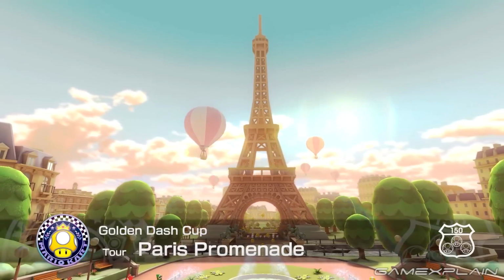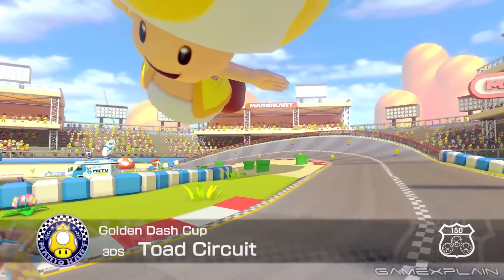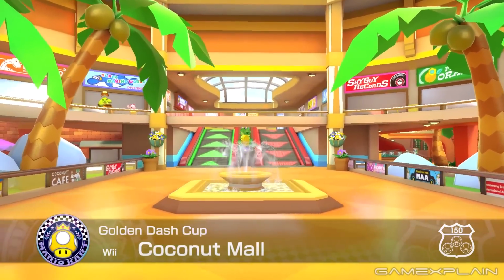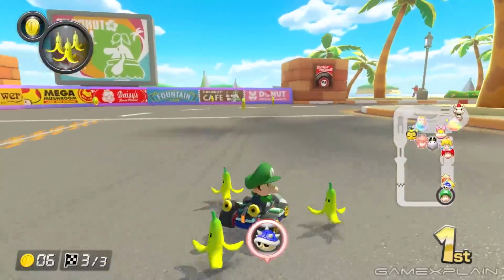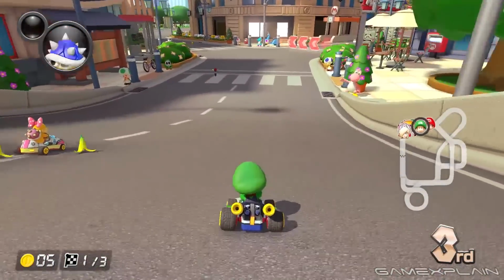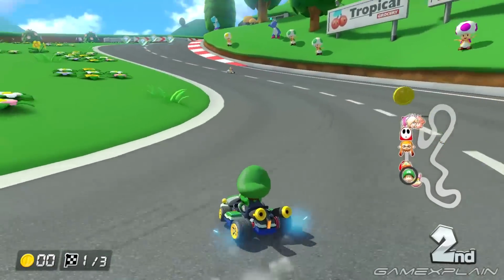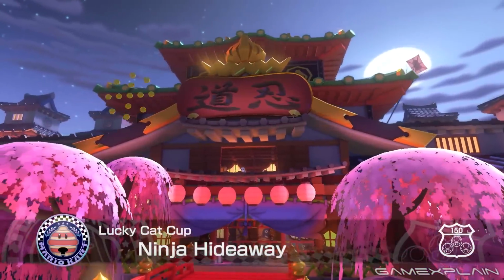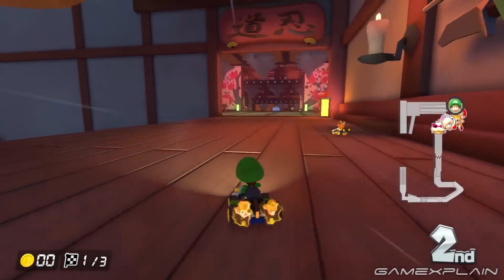Detailing Changes in ALL 8 Booster Pass Wave 1 Tracks! | Mario Kart 8 Deluxe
The classic courses in the Booster Pack Wave 1 for Mario Kart 8 Deluxe have changes in gameplay, graphics, and music!  We explain the significant changes and some of the fun little details for each of them!
Video by Mathew
Thumbnail by Tom
Intro Animation by Jan
Additional Footage by Daan and TJ

Timestamps:
00:00 - Intro
01:41 - Tour Paris Promenade
02:45 - 3DS Toad Circuit
03:07 - N64 Choco Mountain
03:28 - Wii Coconut Mall
04:29 - Tokyo Blur
05:23 - Shroom Ridge
06:05 - Sky Garden
07:01 - Ninja Hideaway
07:36 - Sign-Off